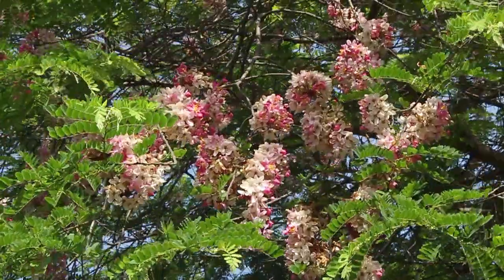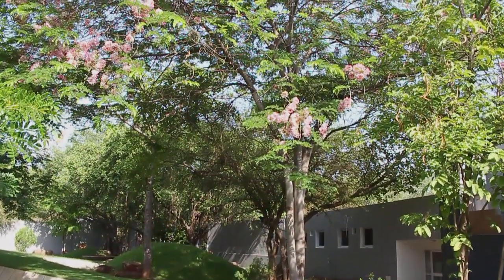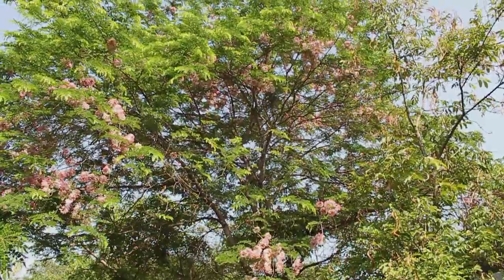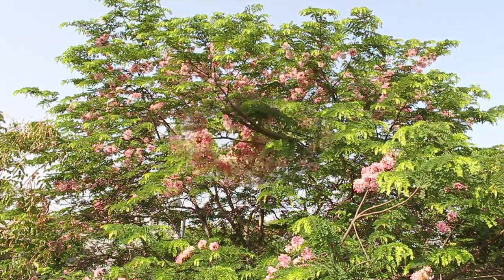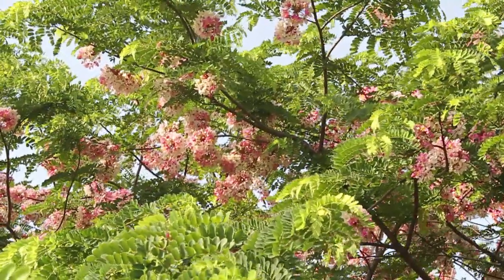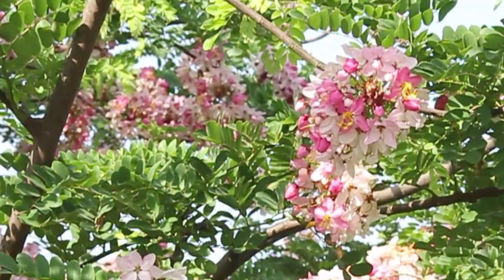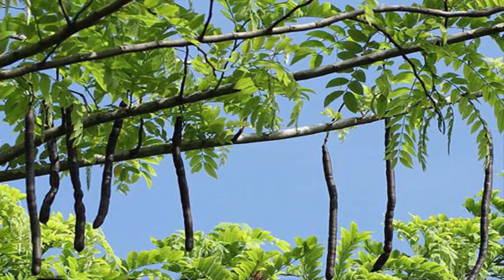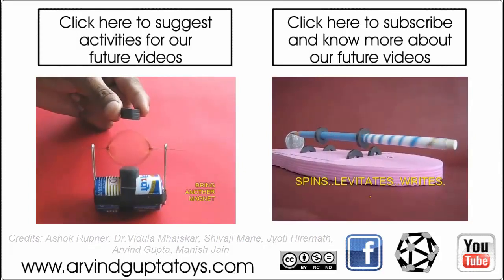Tree Tale | Pink Cassia | English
This is the Pink Cassia or Cassia Javanica. It is also called as Java Cassia. The origins of this tree are in South East Asia but this beautiful tree has been grown extensively in tropical areas worldwide for its beautiful crimson and pink flowers. Here you can see the outline of the entire tree. The Cassia’s belong to the family of plants called Legumeniacea or the Lentil Family. It is same genus to which belongs the Indian Laburnum or the Amaltas Tree. There are over a 1000 Cassia species in the world. The Pink Cassia provides the Senna leaves and pods which are very important medicinal uses in pharmacy. The tree is grown all over the world for its delicate pink flowers. The shades of the petals vary from pale peach, to coral to pink. The shade of the petals depends on the amount of sunlight the flowers receive. The flower stalks do not bear any bracts as they fall off before the flower opens. This work was supported by IUCAA and Tata Trust. This film was made by Ashok Rupner TATA Trust: Education is one of the key focus areas for Tata Trusts, aiming towards enabling access of quality education to the underprivileged population in India. To facilitate quality in teaching and learning of Science education through workshops, capacity building and resource creation, Tata Trusts have been supporting Muktangan Vigyan Shodhika (MVS), IUCAA's Children’s Science Centre, since inception. To know more about other initiatives of Tata Trusts, please